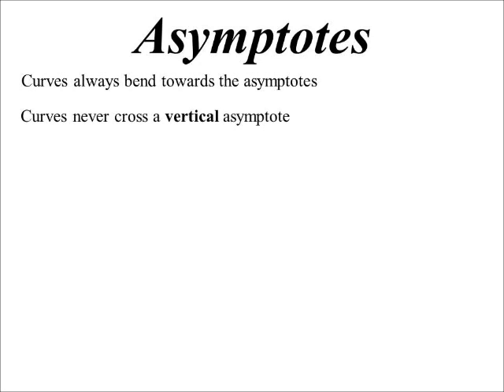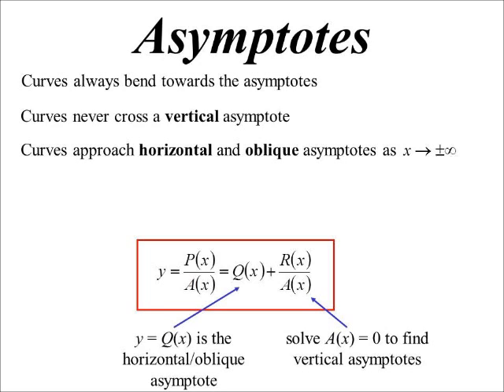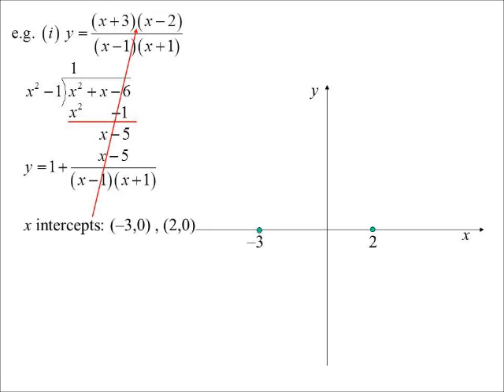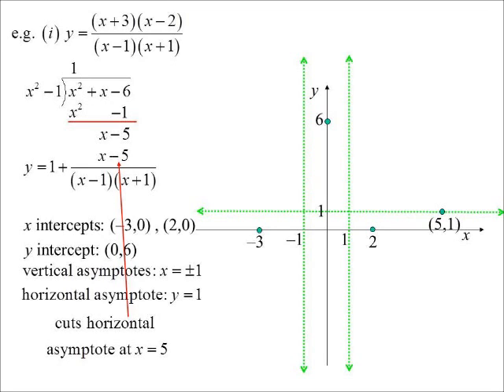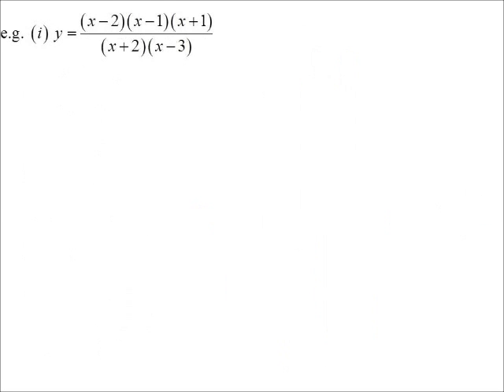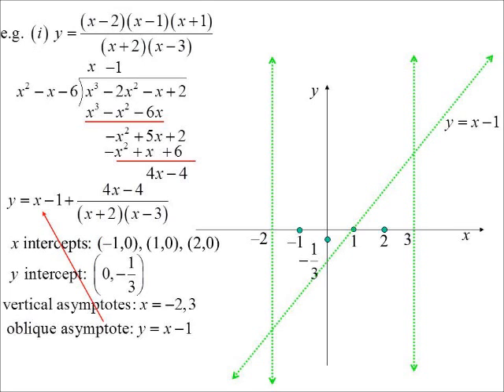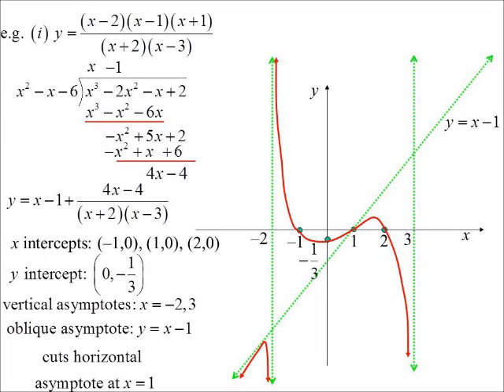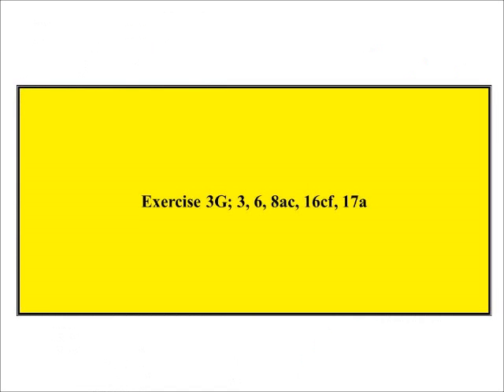11X1 T03 06 asymptotes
Knowing where the asymptotes of a graph are, combined with intercepts, can go a long way to helping you get a good sketch of a curve.